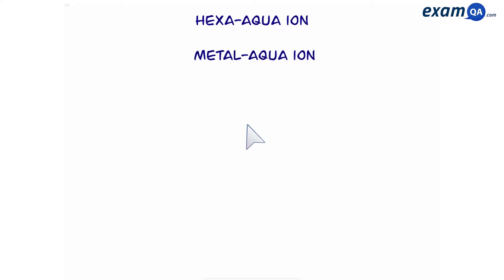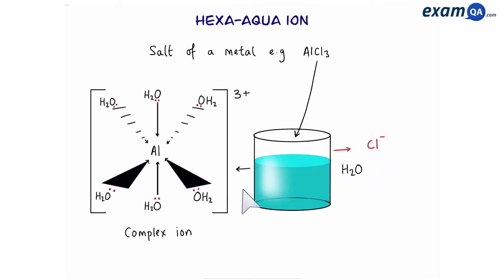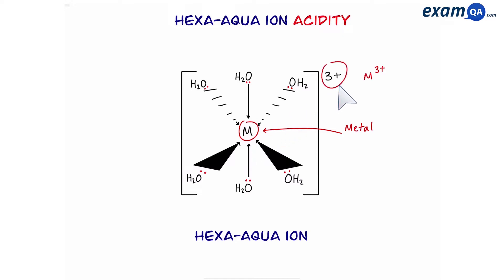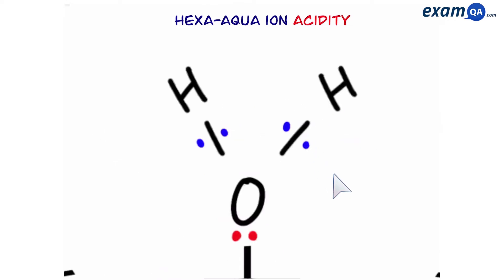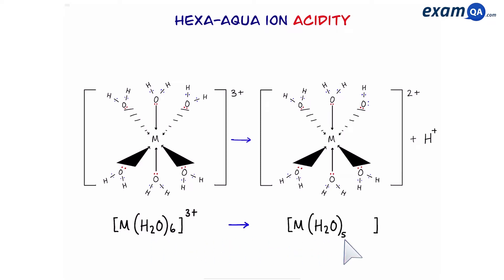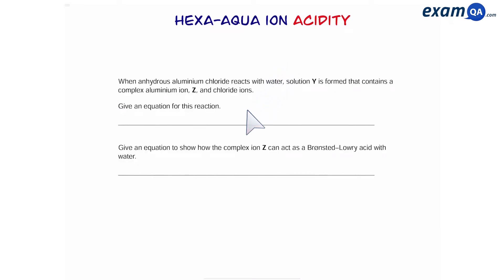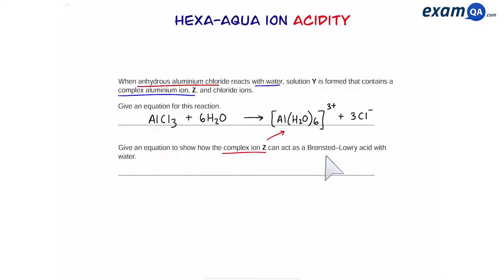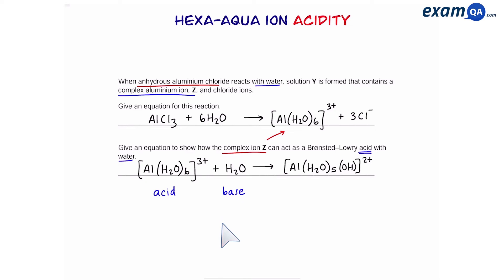Hexaaqua Ions: Introduction (Acidity) | A-Level Chemistry